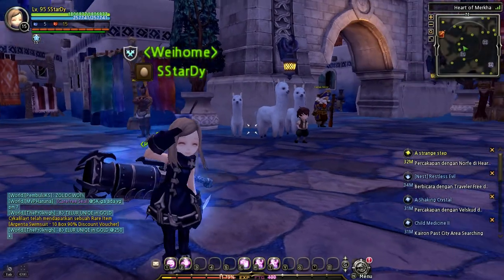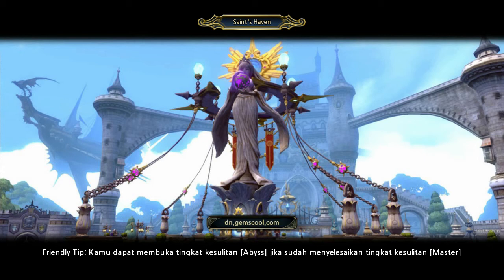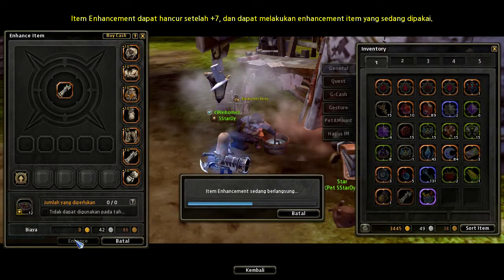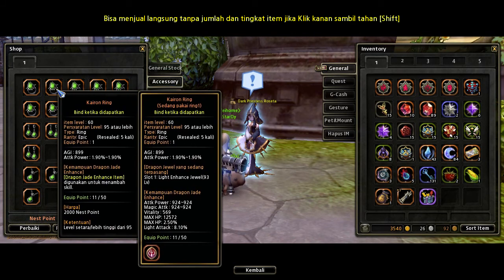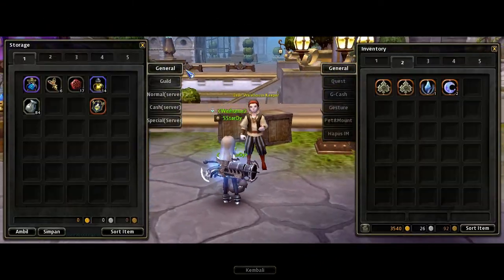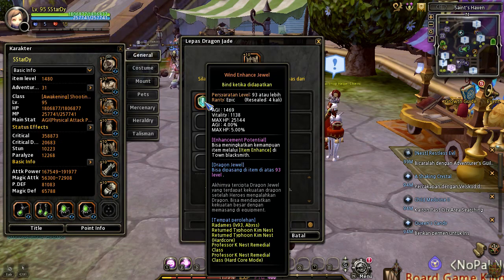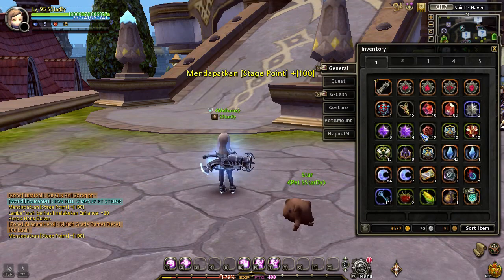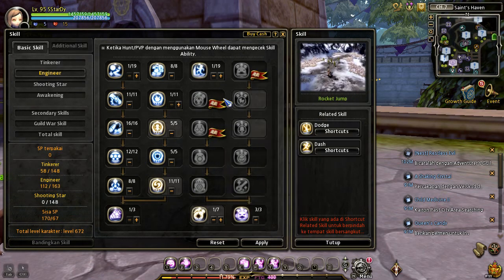Mastering Shooting Star part 1 - Building Class (Equipment, Plates, and Talisman | Dragon Nest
This is the first time build! Only a test. Just use it as your reference.
Table of content:
- Buy Weapons and armors: 2:44
- How to get free NEST POINT: 3:37
- Buy accessories and skill plates: 4:46
- Please tell me about this one: 9:05 - the description of the skill confusing me. Whether Biochemical Grenades could reduce "all resistance" or "attribute resistance"?
- Skill Build: 10:46
- Plates and Talismans: 14:28